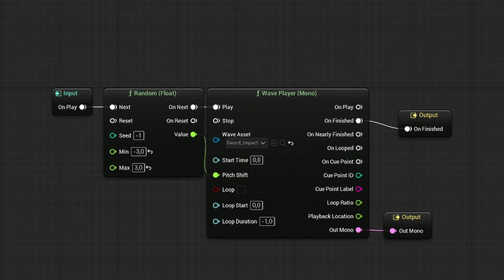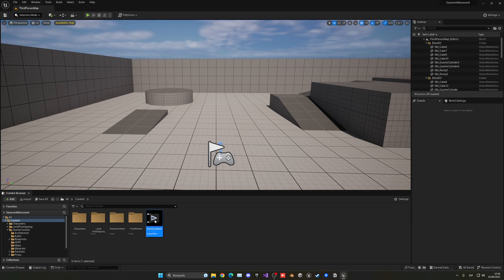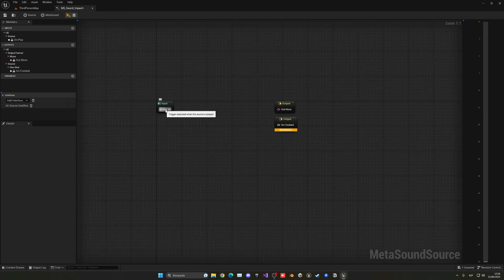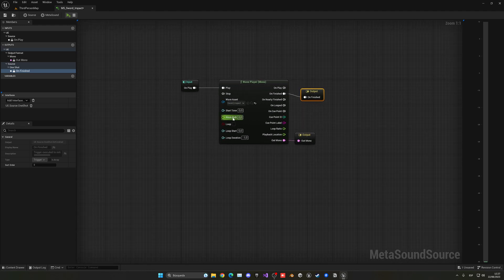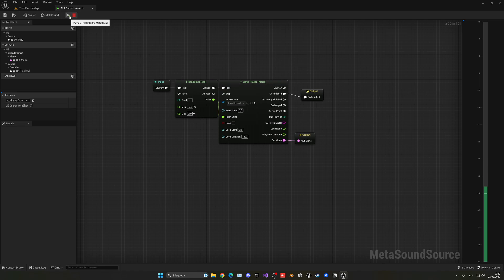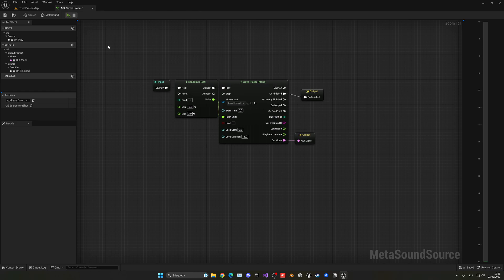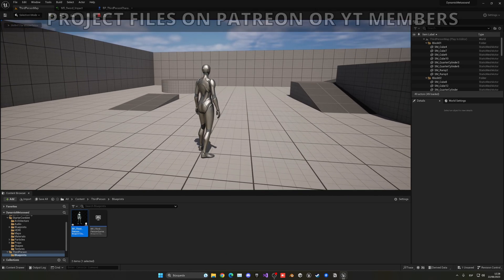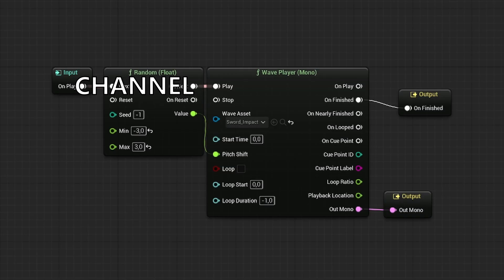How to Make Dynamic Audio with Metasounds in Unreal Engine 5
Hello guys, in this quick and simple tutorial we are going to learn how to make dynamic sounds with Metasounds in Unreal Engine 5!